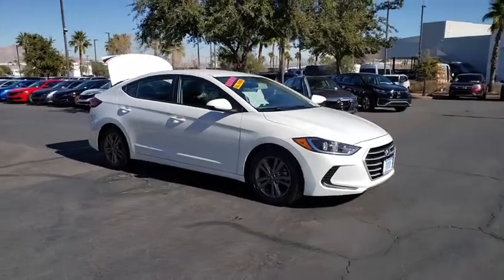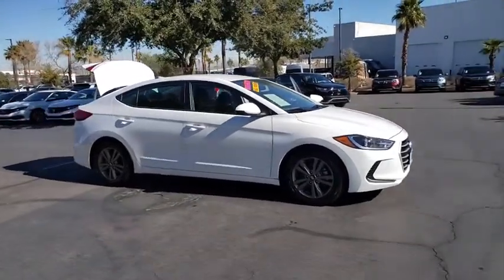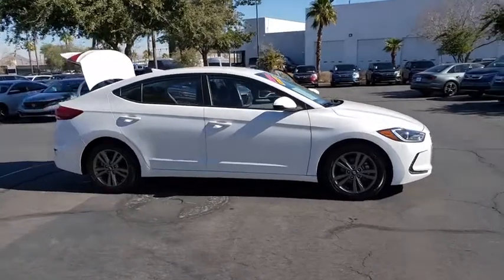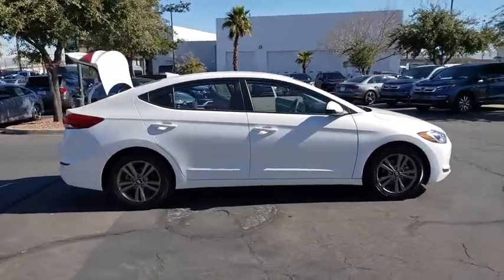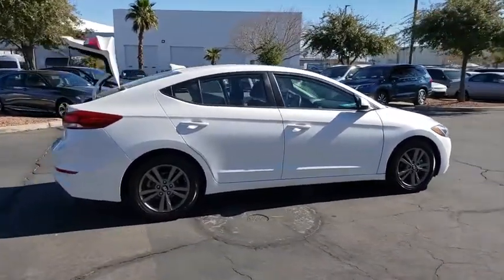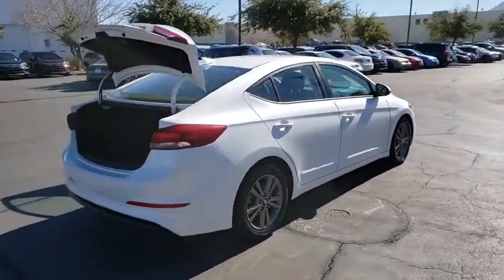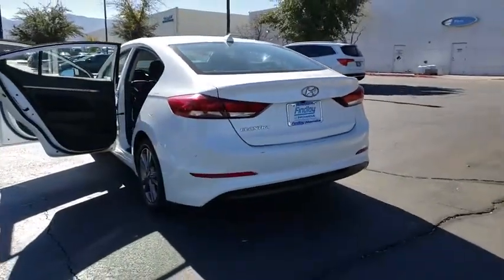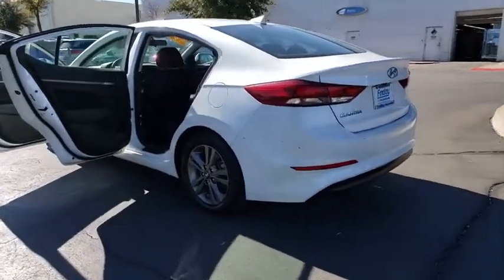2018 HYUNDAI ELANTRA Henderson, Las Vegas, Laughlin, St George, Flagstaff, NV P15755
QUARTZ WHITE PEARL [LISTING TYPE] 2018 HYUNDAI ELANTRA available in Henderson, Arizona at Findlay Honda Henderson. Servicing the Las Vegas, Laughlin, St George, Flagstaff, NV area.

Quartz White Pearl exterior and Black interior, SEL trim. CARFAX 1-Owner, Excellent Condition. PRICE DROP FROM $15,984. iPod/MP3 Input, Bluetooth, Satellite Radio, Alloy Wheels, Back-Up Camera, Serviced here, Non-Smoker vehicle CLICK NOW!br /br /KEY FEATURES INCLUDEbr /Back-Up Camera, Satellite Radio, iPod/MP3 Input, Bluetooth, Aluminum Wheels MP3 Player, Keyless Entry, Remote Trunk Release, Steering Wheel Controls, Child Safety Locks. Hyundai SEL with Quartz White Pearl exterior and Black interior features a 4 Cylinder Engine with 147 HP at 6200 RPM*. Serviced here, Non-Smoker vehicle. br /br /EXPERTS CONCLUDEbr /Edmunds.com explains The Elantra is quiet, with comfortable front seats and an above-average ride quality.. br /br /EXCELLENT VALUEbr /Reduced from $15,984. br /br /Pricing analysis performed on 2/1/2020. Horsepower calculations based on trim engine configuration. Please confirm the accuracy of the included equipment by calling us prior to purchase. br /